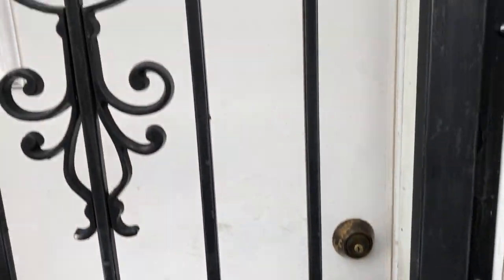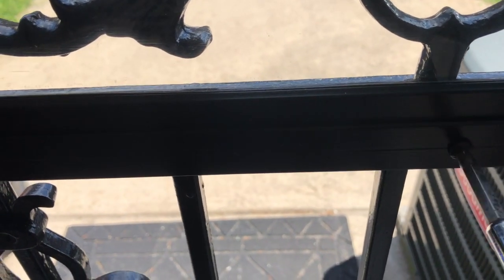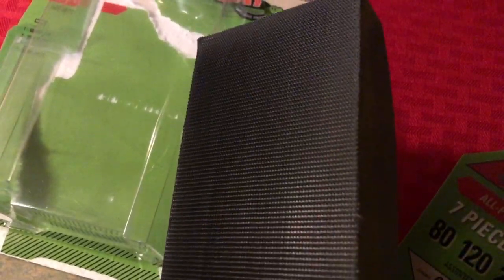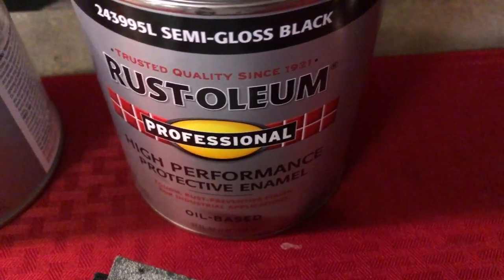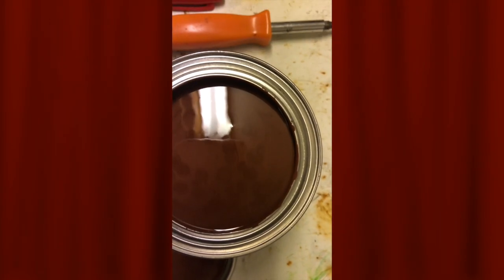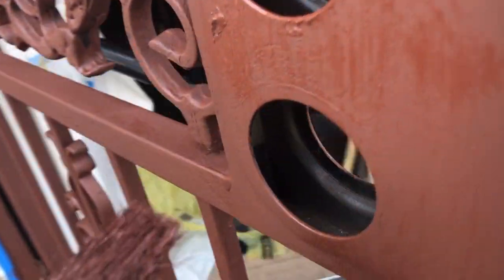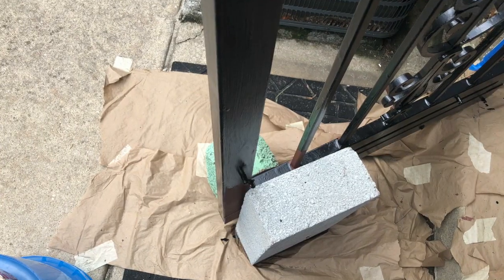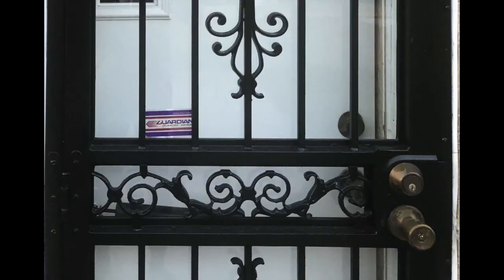Paint your rod iron door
How to paint a rod iron door